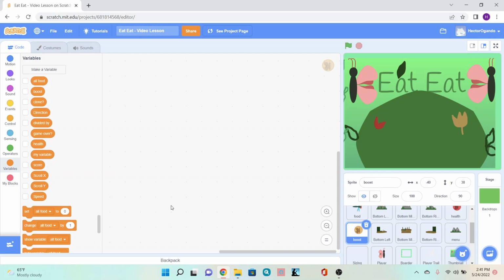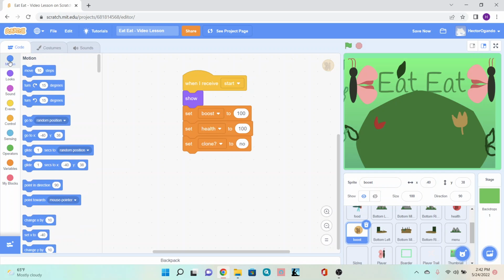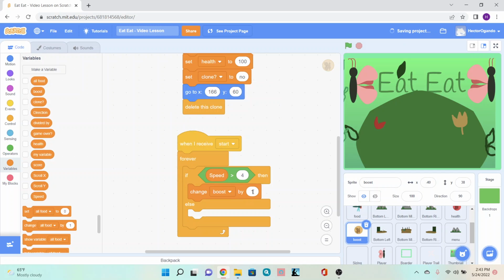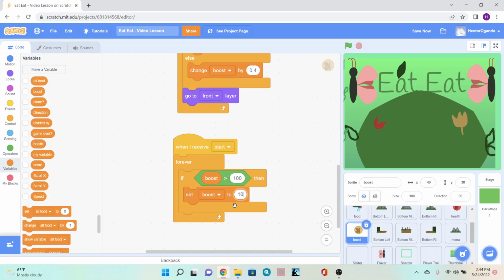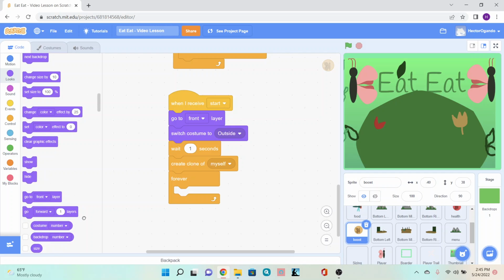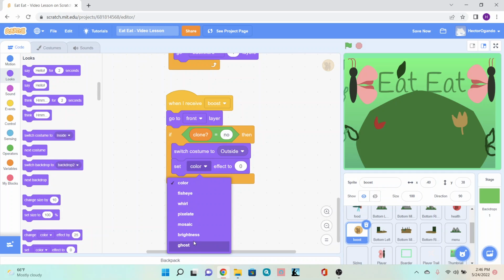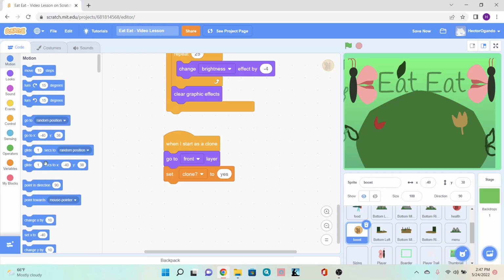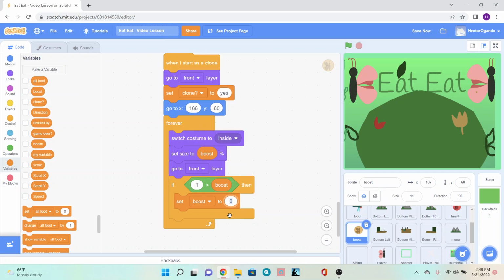Scratch Eat Eat Week 5 Core Boost Code Step 4